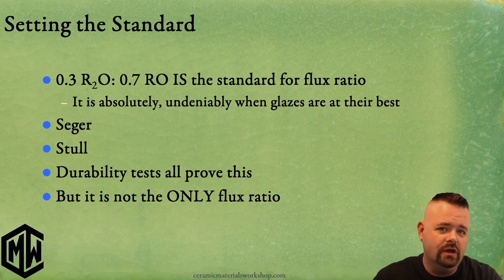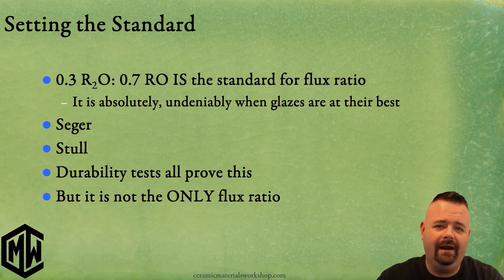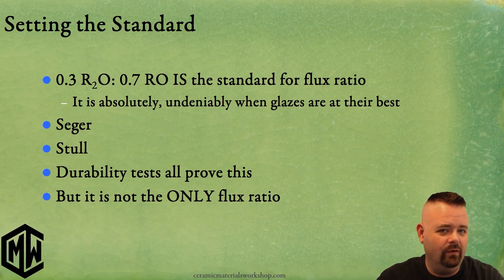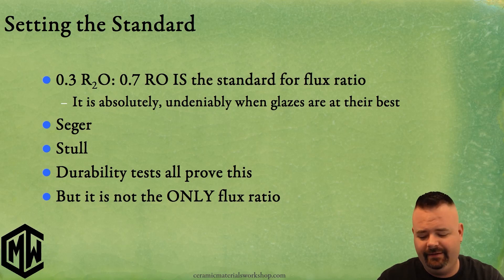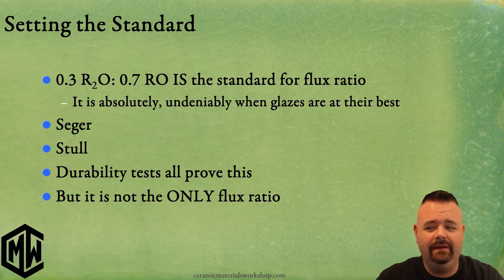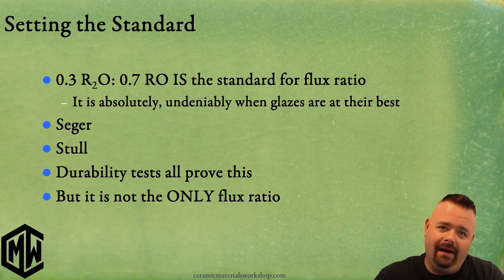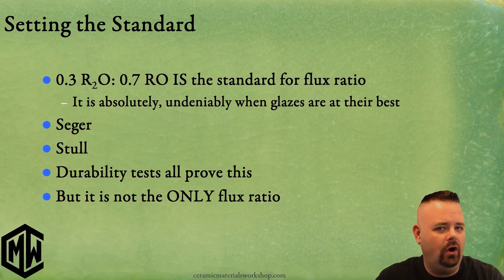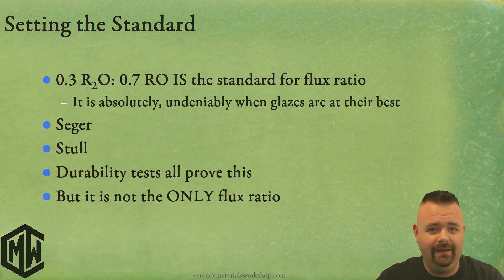Sample Lesson | Ceramic Materials Workshop | Advancing Glazes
Matt discusses the Flux Ratio in this sample lesson from our Advancing Glazes online glaze chemistry course.

Advancing Glazes Online is our next level glaze course.  Over this 4-month course, students work with Matt on a project of their choice to do a deeper dive into glaze chemistry.   We will focus on the science behind glazes. No more myths and legends about how glazes work, only facts and science. ​The course provides information and science to help everyone utilize glazes in ways that will help them take control of their materials and make their studios the best they can be. Students can engage with the teachers in bi-weekly, live, online discussions.